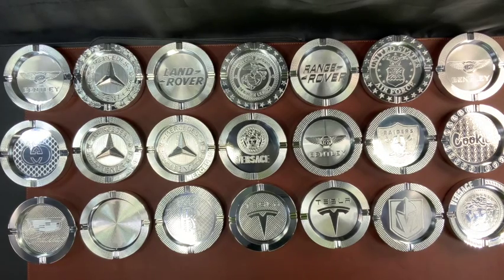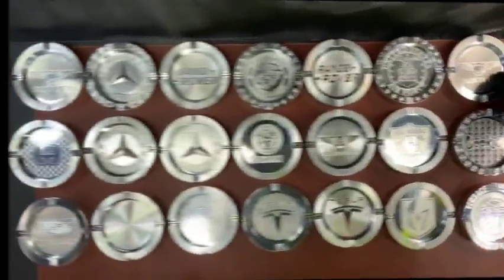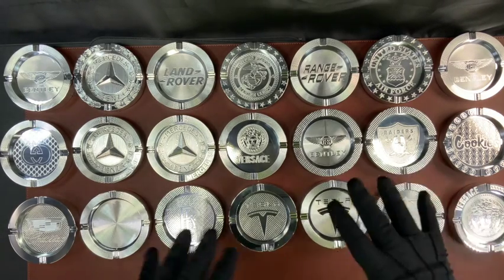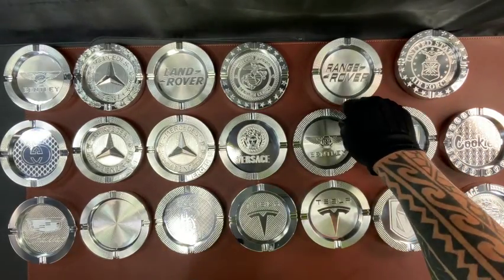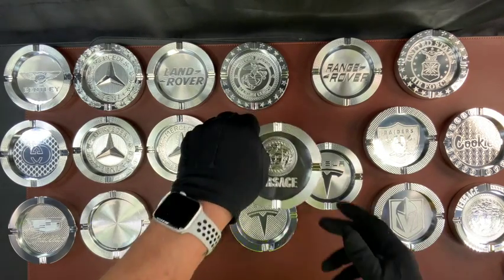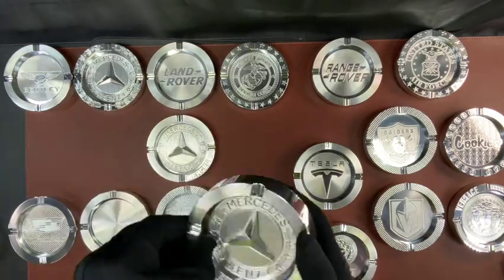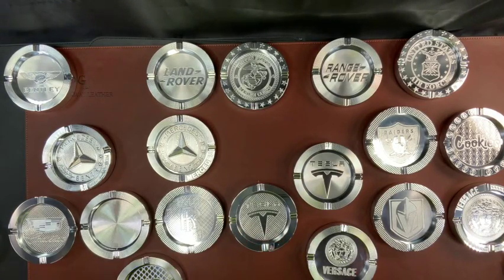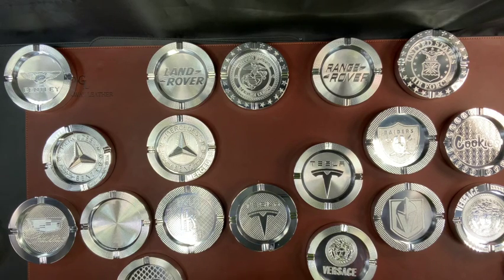WIN THIS FREE From BigRed Bullion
Above is the BRICK he will be going over.